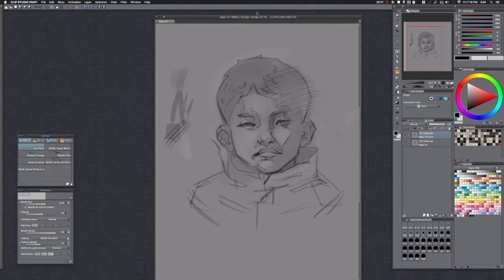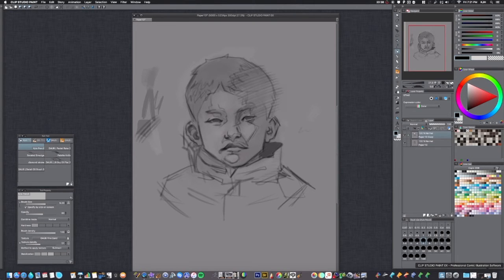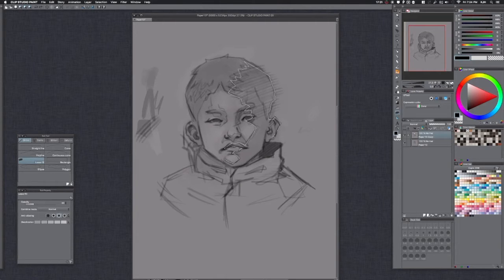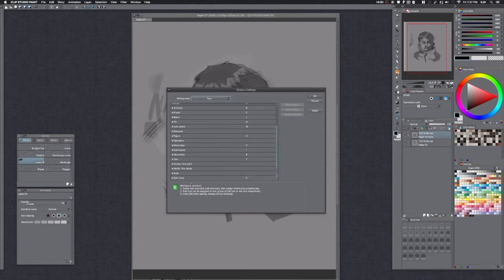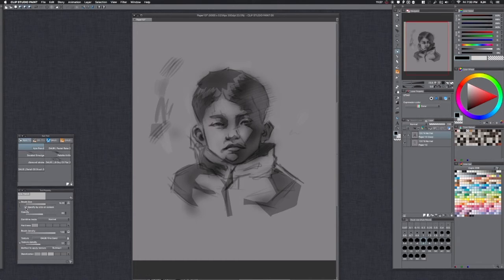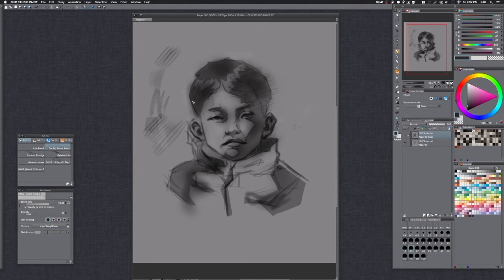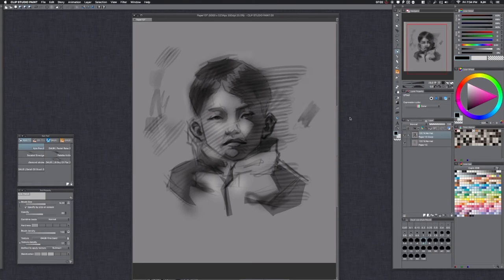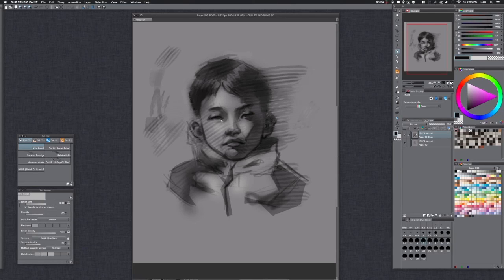Demo & Thoughts on Clip Studio Paint/Manga Studio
I wanted to post something in-between the next part of the Reilly Abstraction series. In this video I share my thoughts on Clip Studio Paint (also known as Manga Studio) and demonstrate some of the tools I use while doing a realtime drawing warm-up.

The next part of the Reilly series will be up soon! I hope you guys enjoy this video in the meantime.